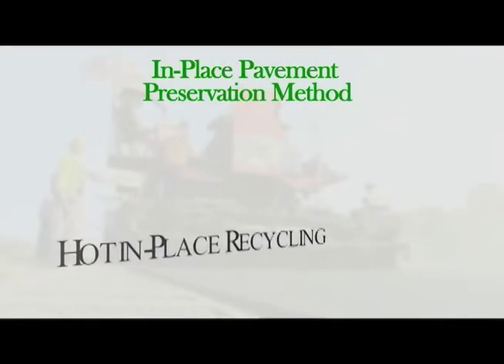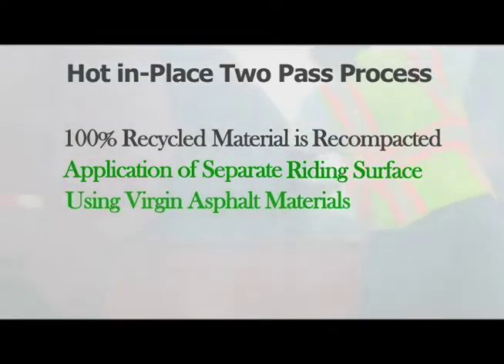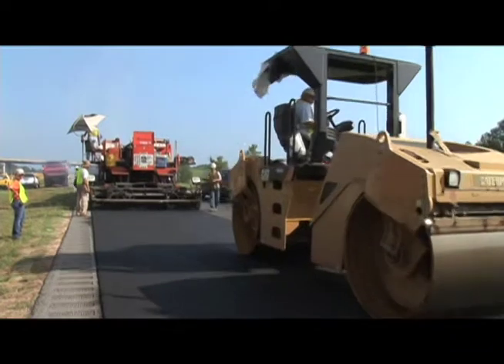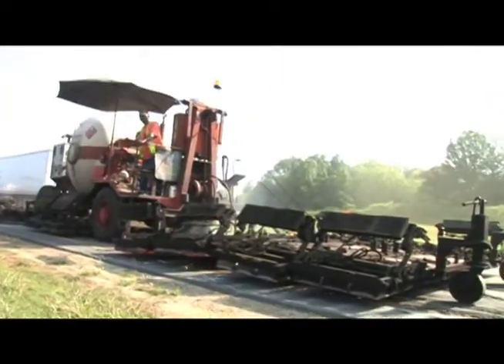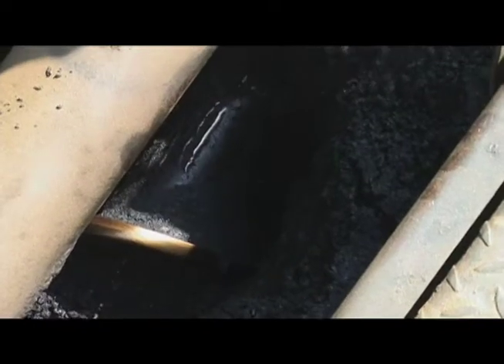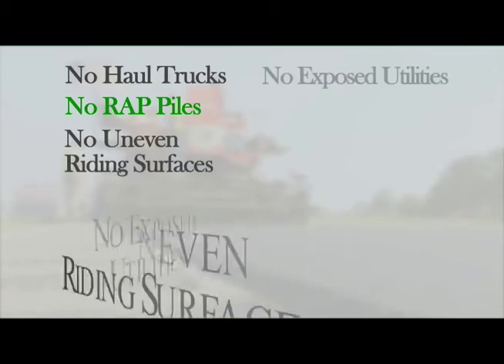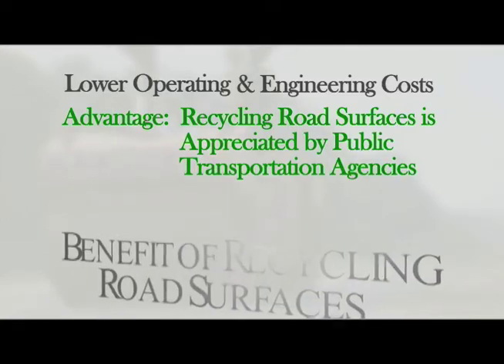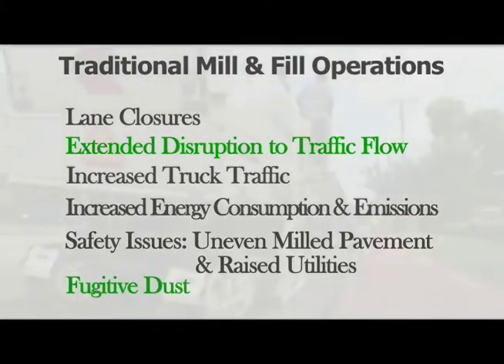Hot in-Place Recycling Movie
Hot in-Place 5 minute video